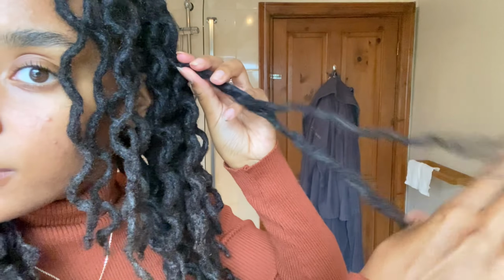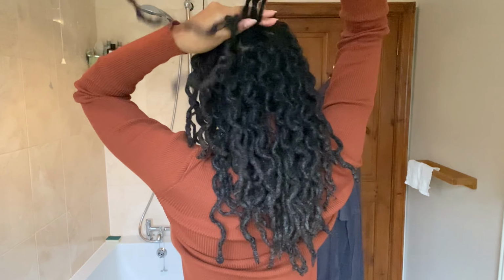HOW I GET MY LOCS WAVY! | JUMBO TWIST OUT! | chloe bailey inspo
Hey fam! Here's one of my fav loc styles. Super quick & easy and you get the BEST twist out style ever!

All the products mentioned in video plus more hair/beauty items I use & recommend!

Love,
B x